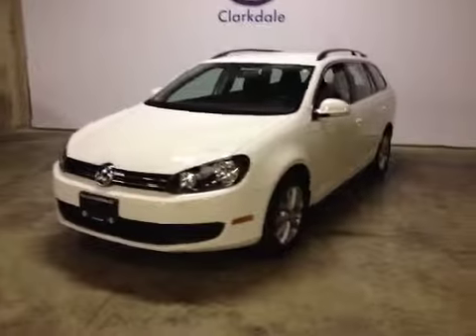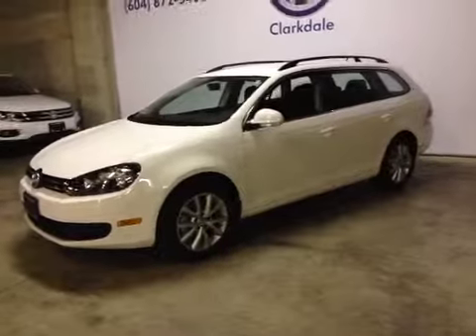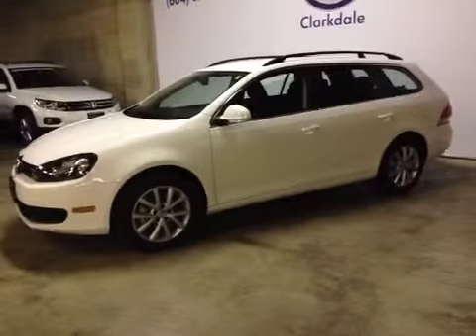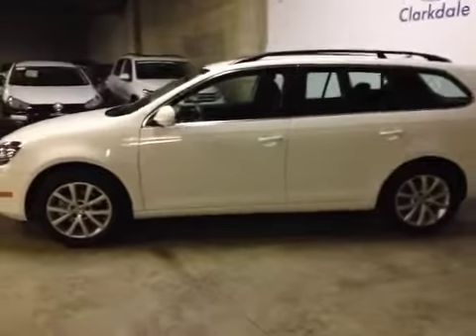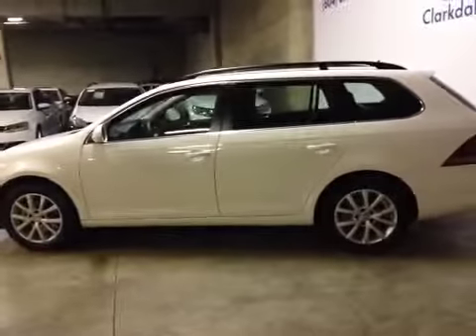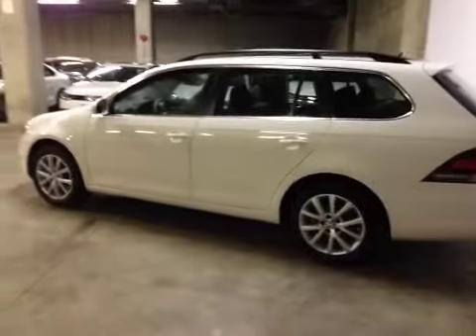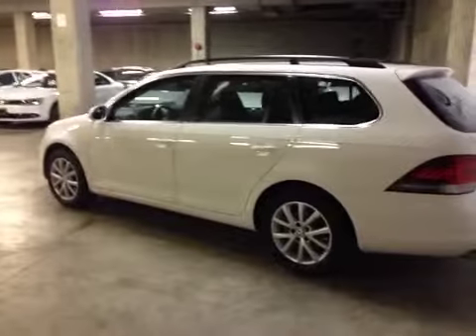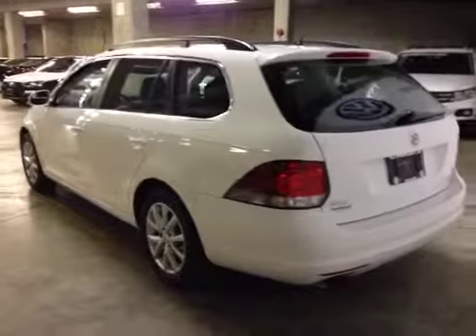2013 Volkswagen Jetta SportWagen 4dr Auto SE w/Sunroof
This is a 2013 Volkswagen Jetta SportWagen 4dr Auto SE w/Sunroof with 6-Speed A/T transmission White[B4B4,Candy White] color and Titan Black interior color.  This video is recorded and uploaded by cDemo Mobile Inspector